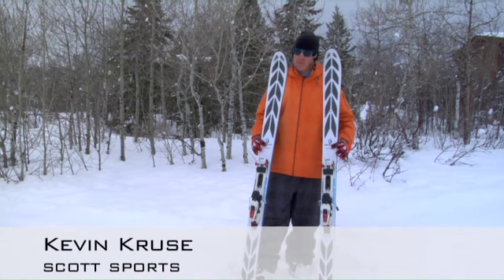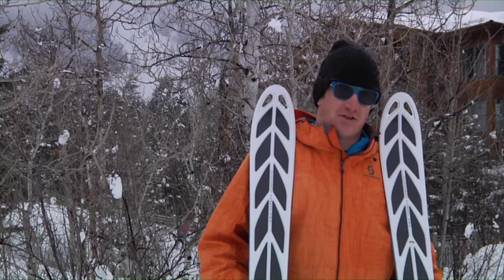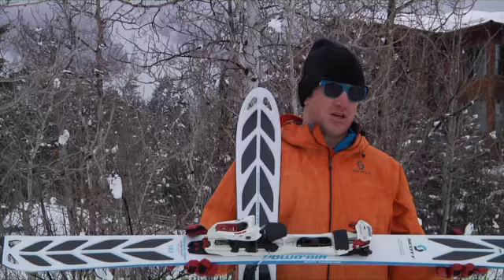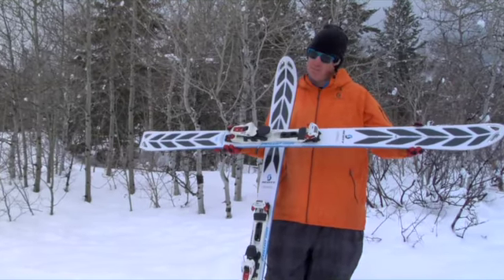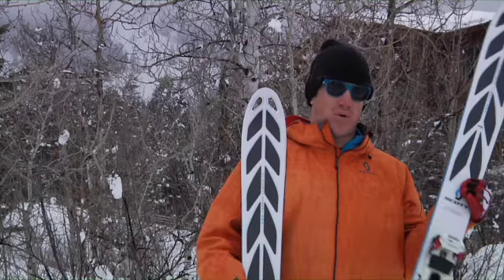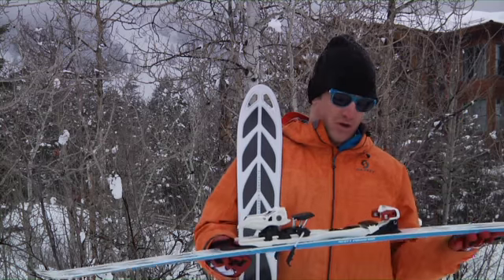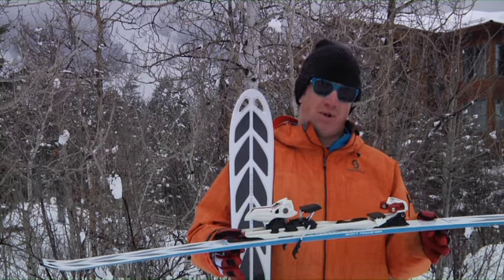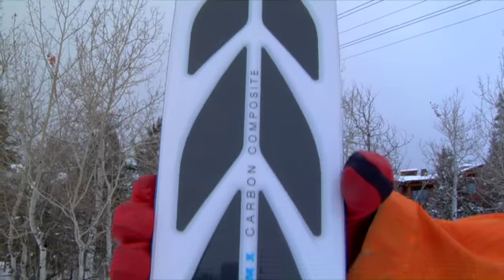2012-scott-powdare.mov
No description.